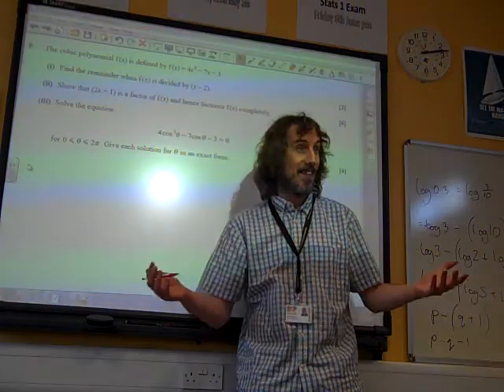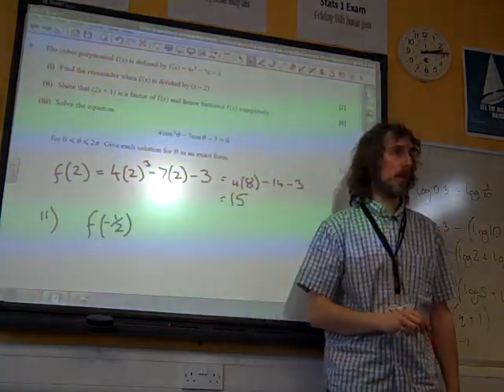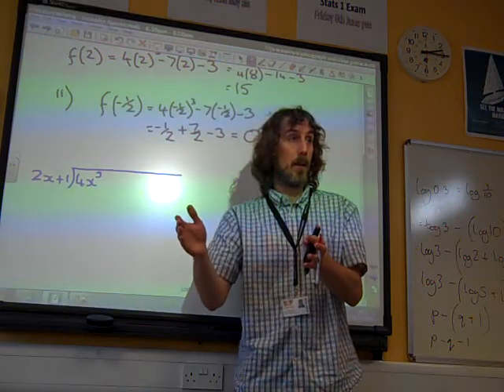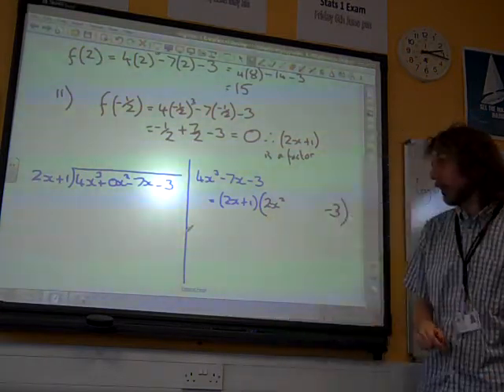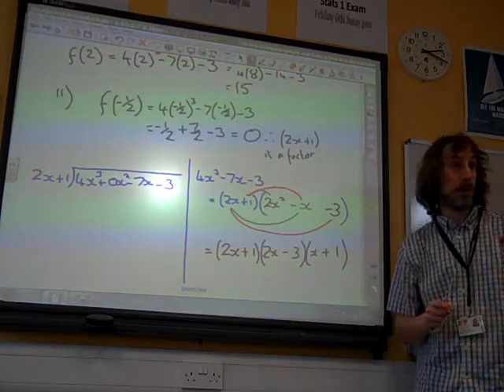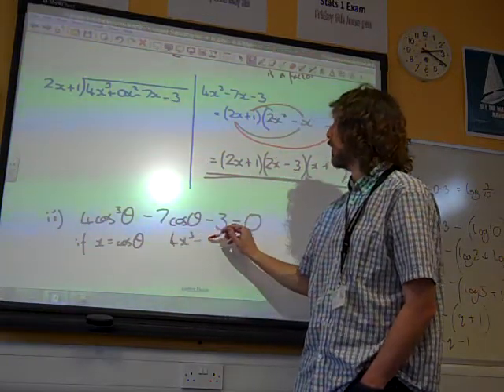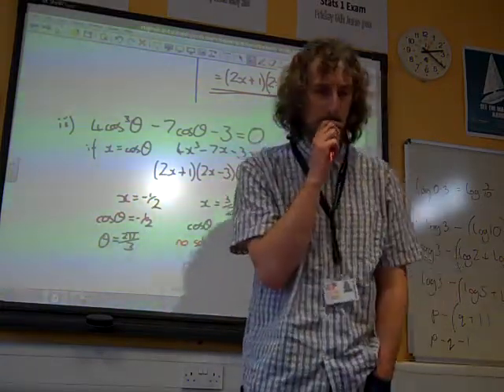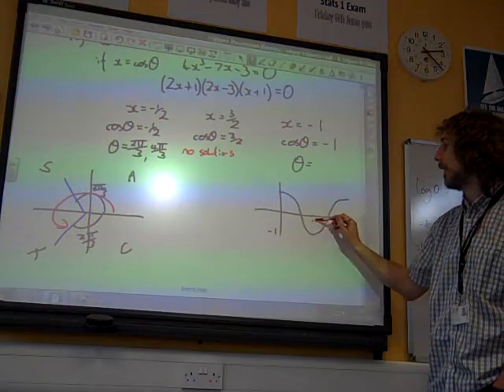C2 Factor Theorem and Trigonometry OCR Summer 2013 q9